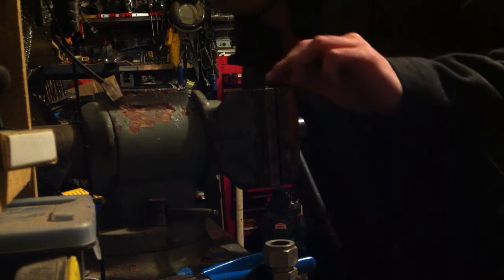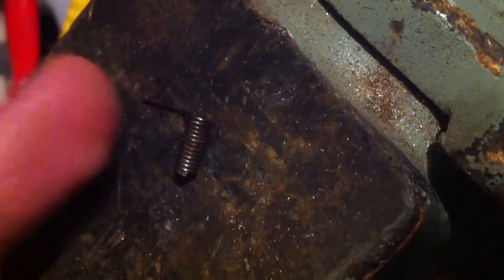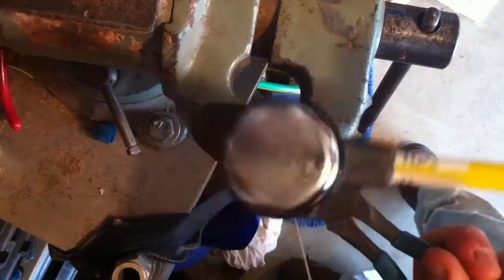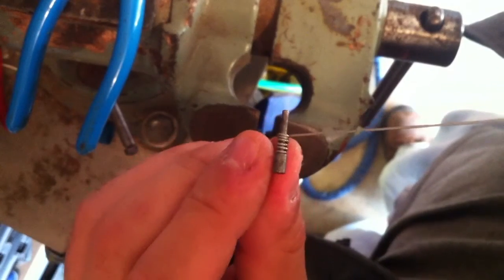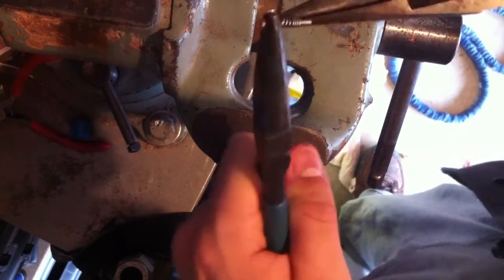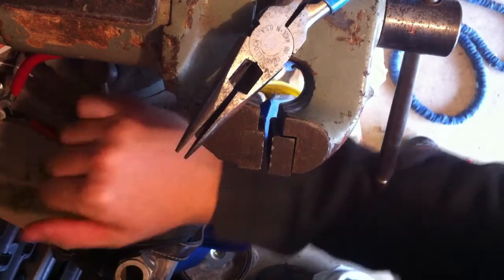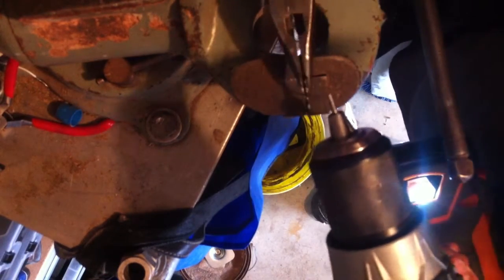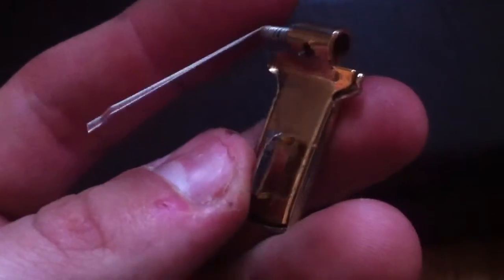Case Repair - Respringing Latch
Repairing latch on Selmer Super Action 80 series II. This is video of the first part of the repair as I learned how to wind a spring for this small application. Another video may follow this to show how I fabricated a new button that matches pretty well with the latch on the other side of the case.

Visit mibo.ca to see some more work I have done and service I offer. I'm located in Ontario, Canada and currently building an archive of repair advice and techniques.